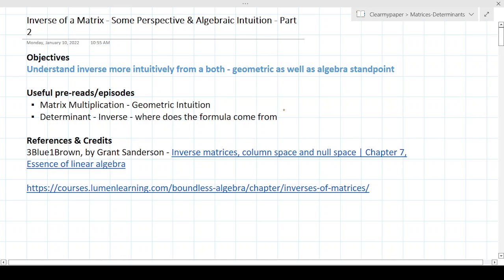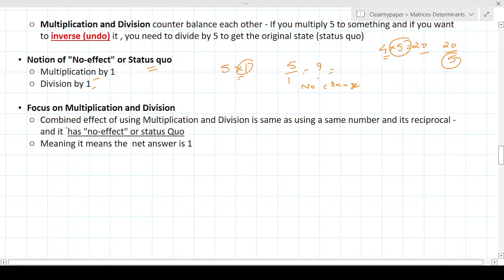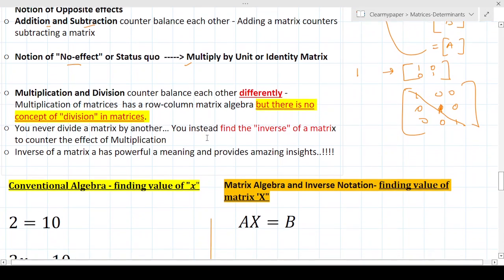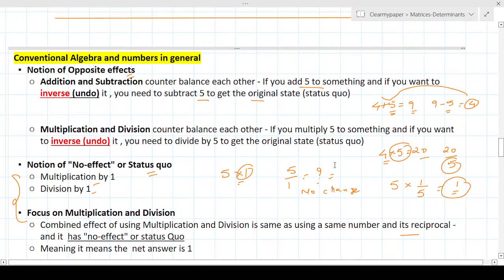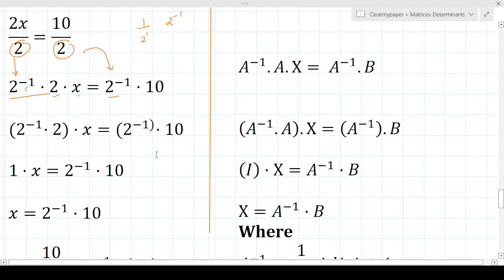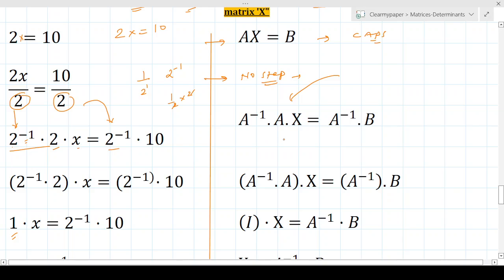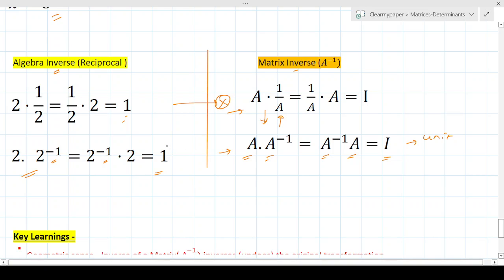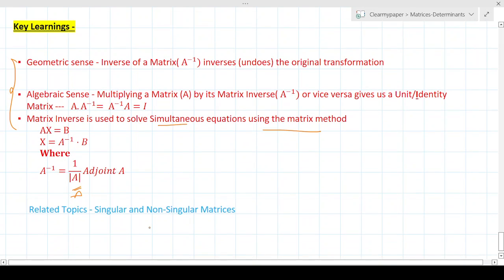Inverse of a Matrix Algebraic Intuition Part2